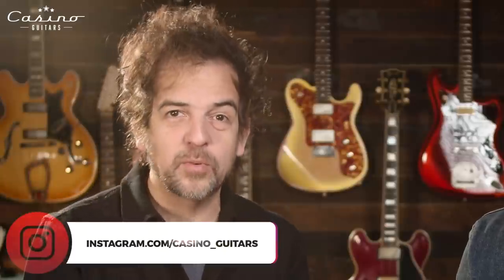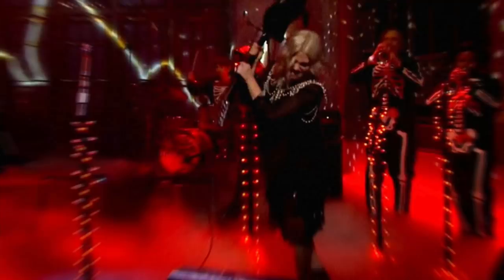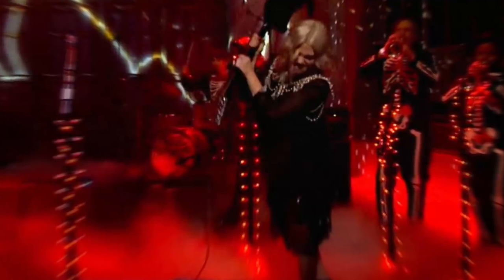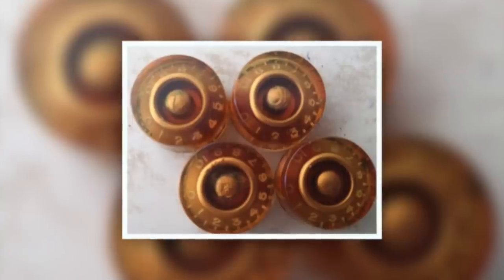What is the soul of the guitar?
Baxter and Jonathan discuss what part of the guitar has the soul or is the most important part of a guitar for you?